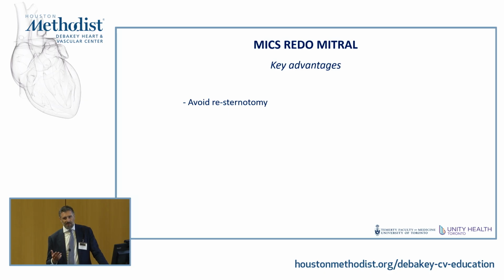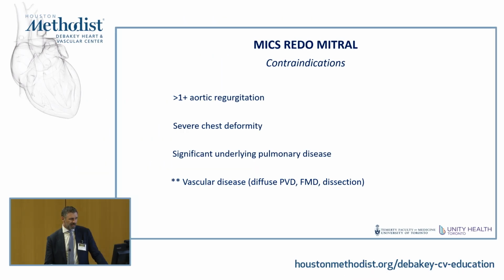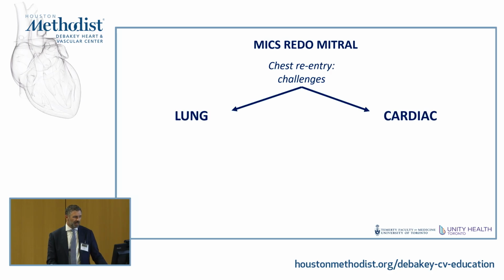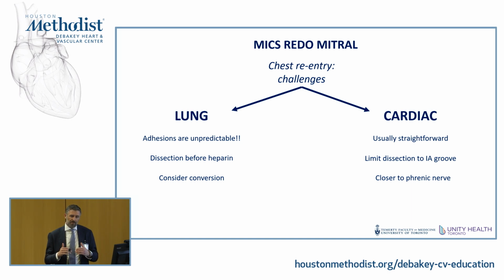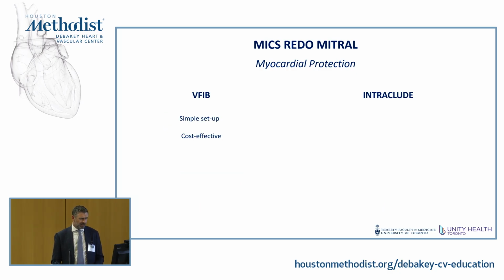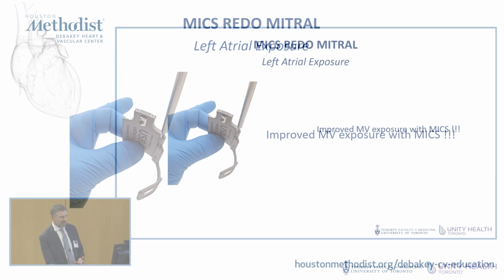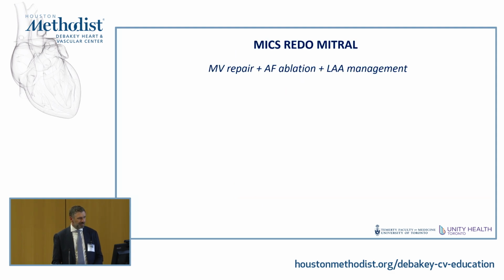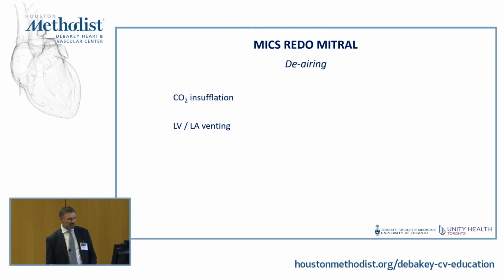Mitral Re-Operation Strategies Through Minimally Invasive Access - RE EVOLUTION SUMMIT & TALKS 2026